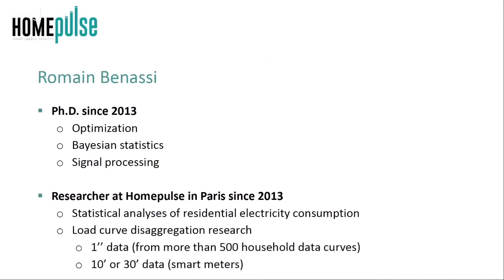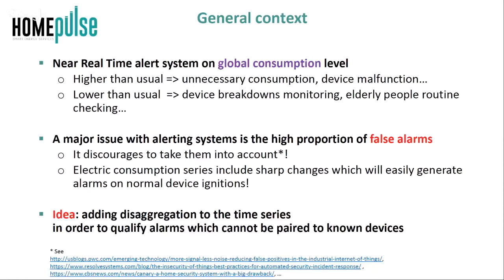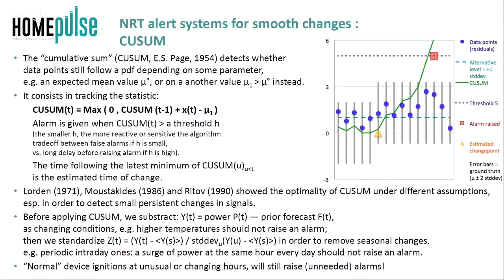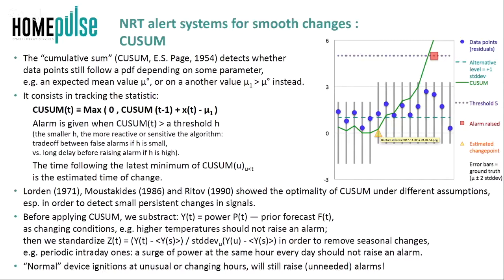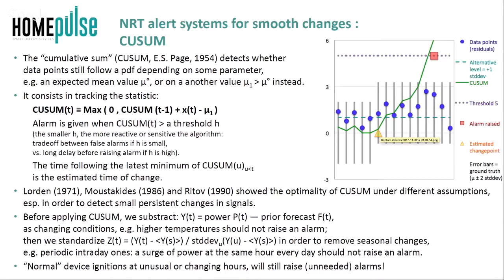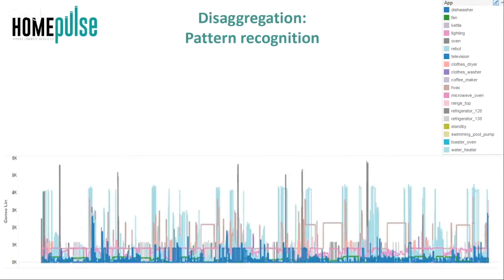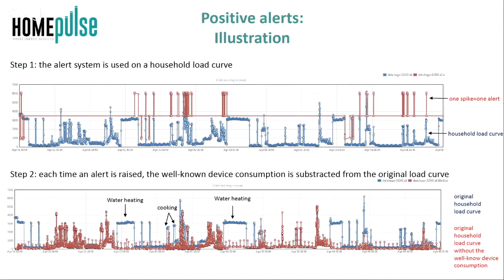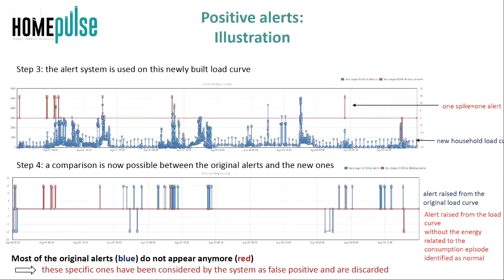EU NILM 2017 - Romain Benassi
EU NILM 2017 - Romain Benassi (Homepulse) - An operative application of NILM: a disaggregation-enhanced NRT warning indicator